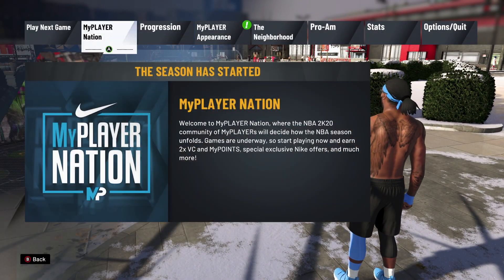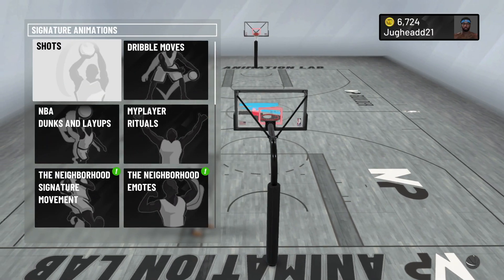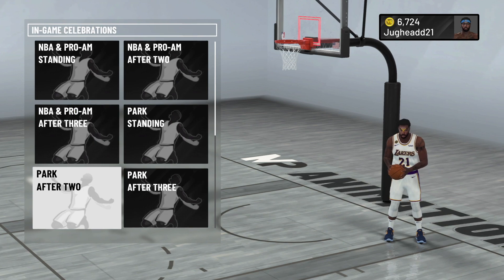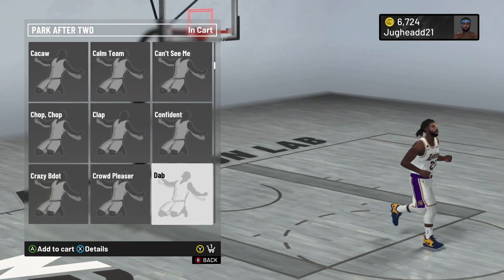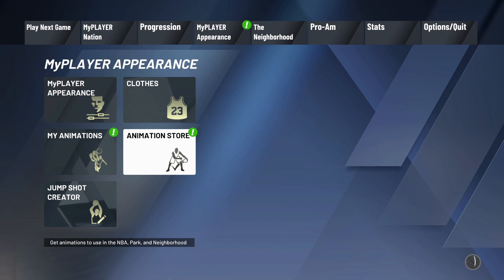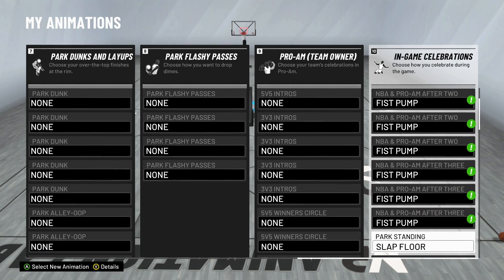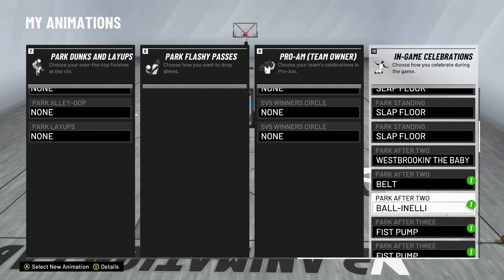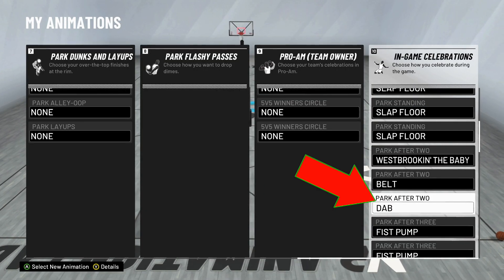HOW TO EQUIP SHOOTING ANIMATIONS IN NBA 2K20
🔥Connect with JugZone on Social Media 🔥